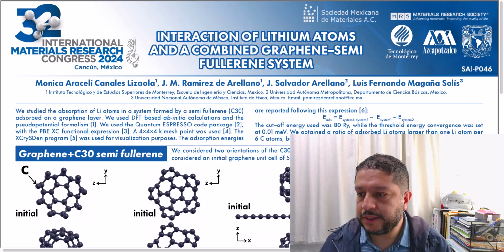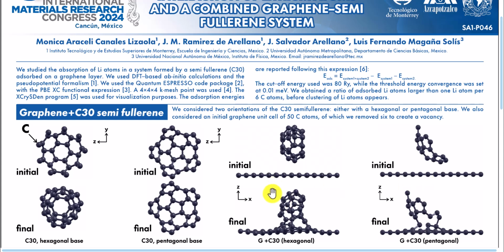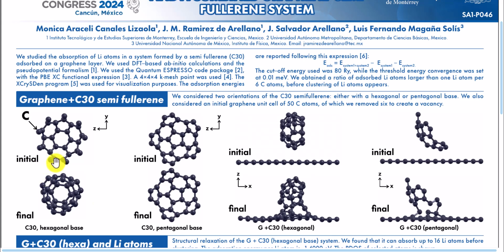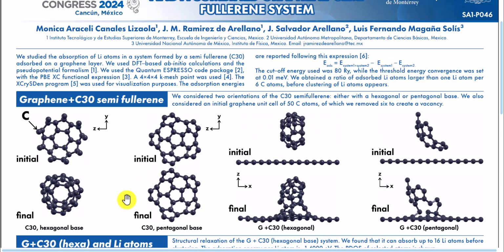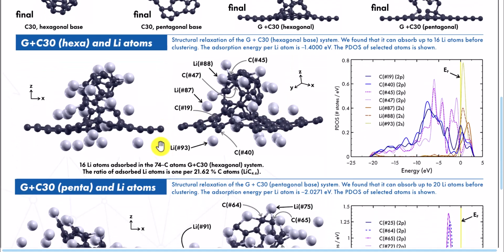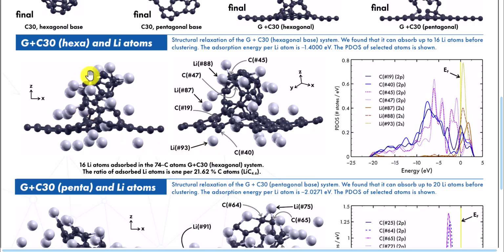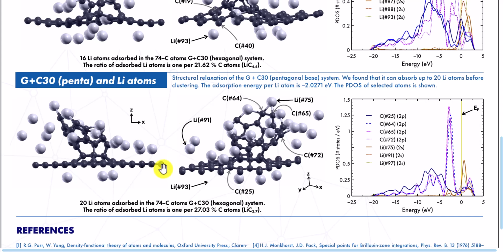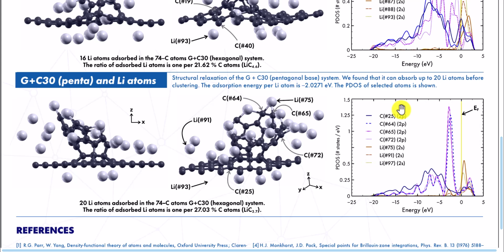SA1 Poster 046 – 32nd IMRC, Cancun, Mexico, 2024.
SA1 Poster 046 – 32nd IMRC, Cancun, Mexico, 2024.  "INTERACTION OF LITHIUM ATOMS AND A COMBINED GRAPHENE–SEMI FULLERENE SYSTEM"